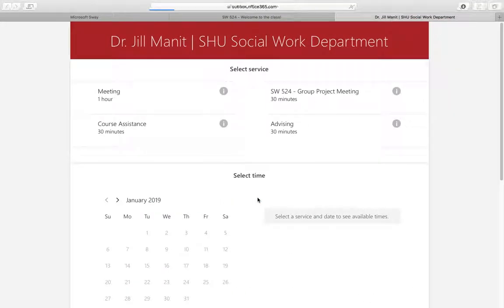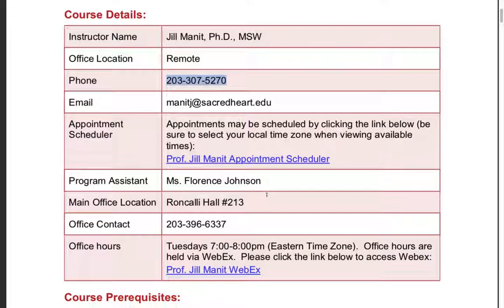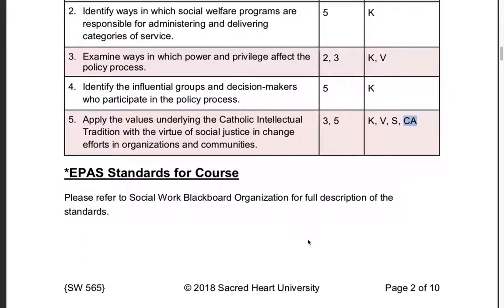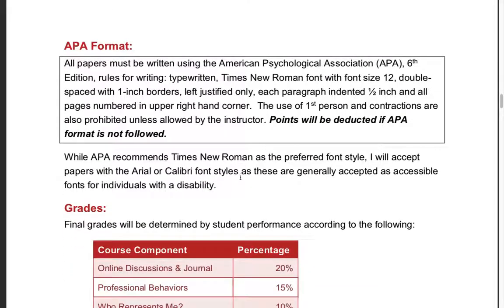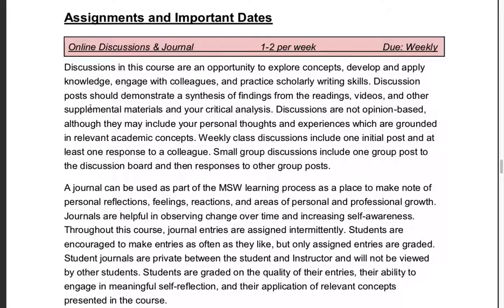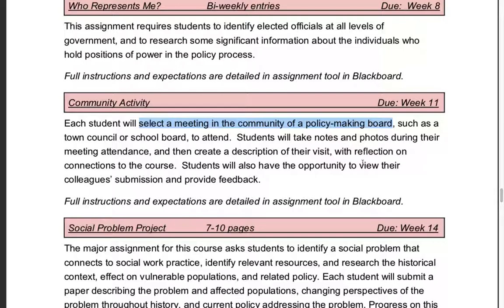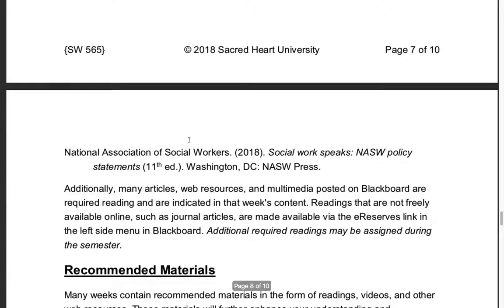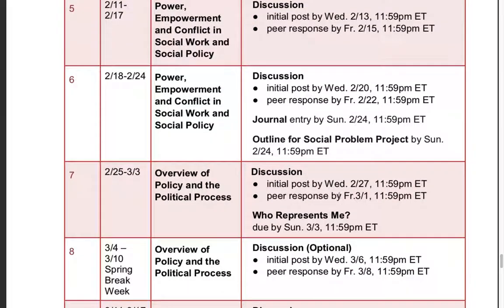SW 565 - Syllabus Overview